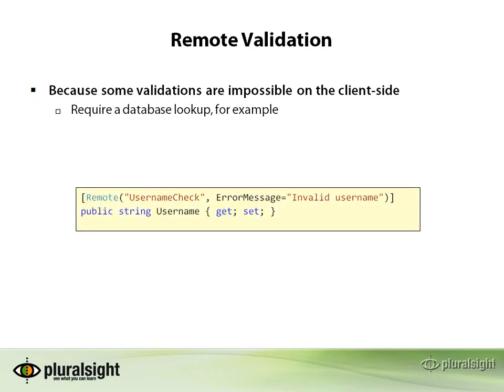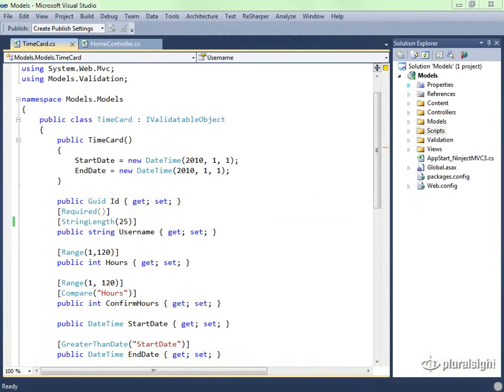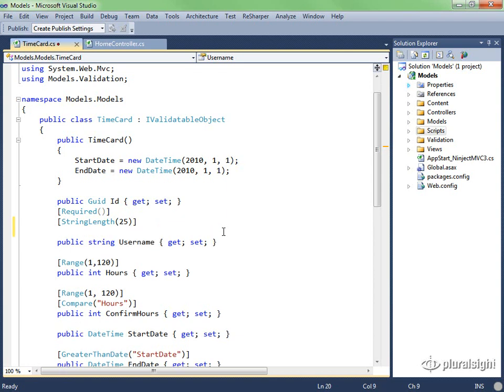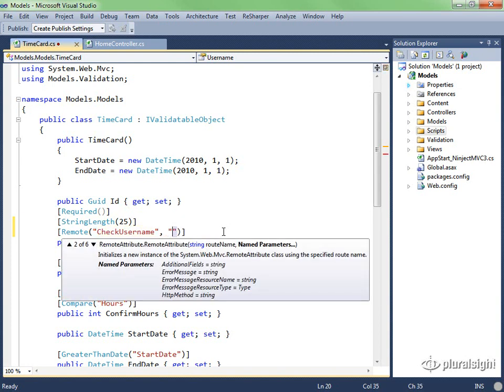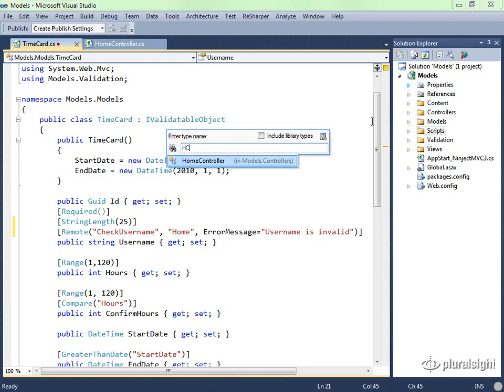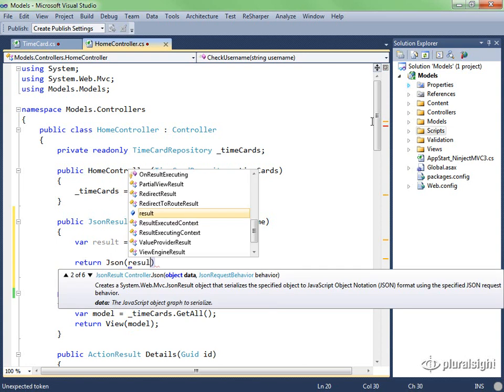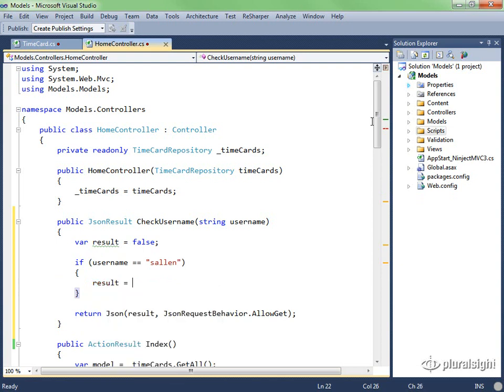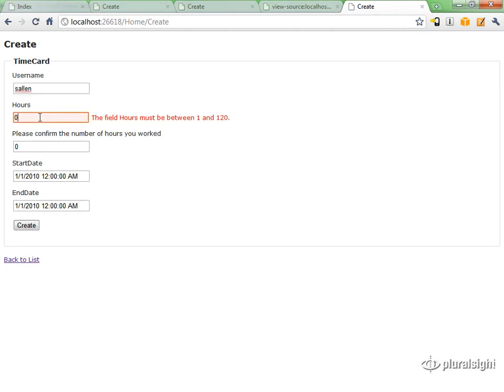8 Remote validation